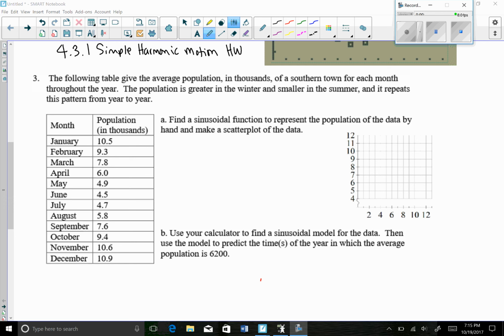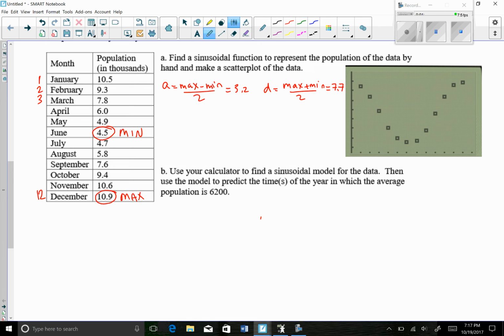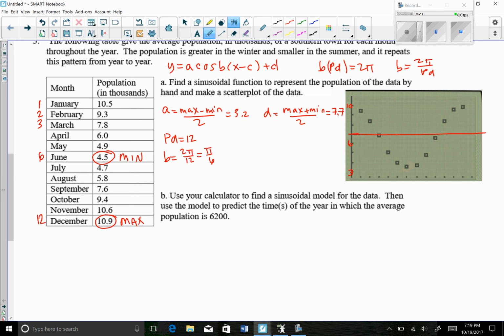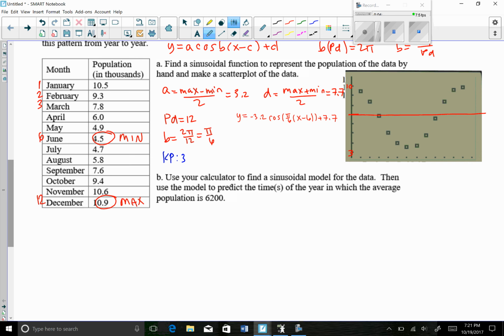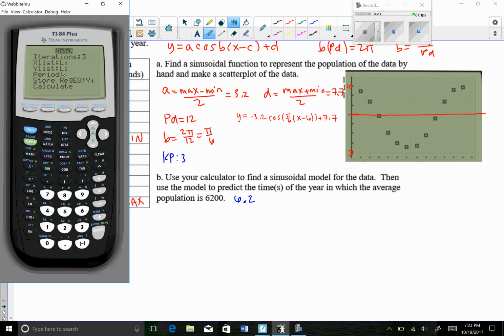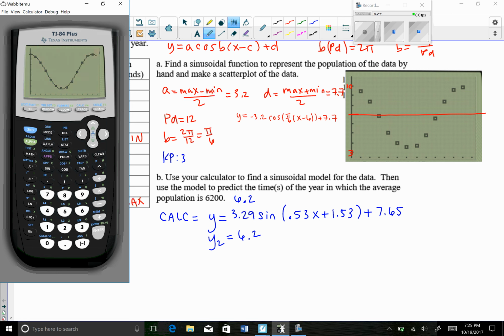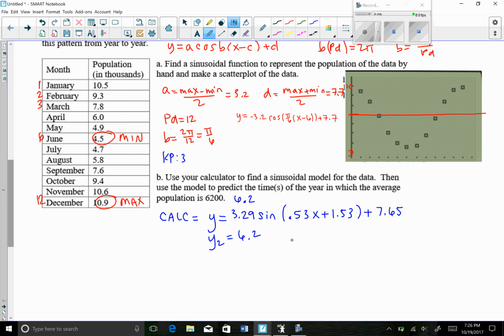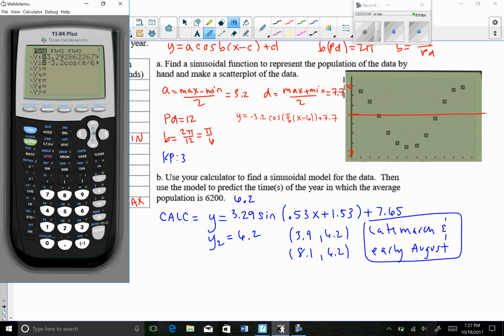4.3.1 HW Problem 3 Months and Population using Calculator